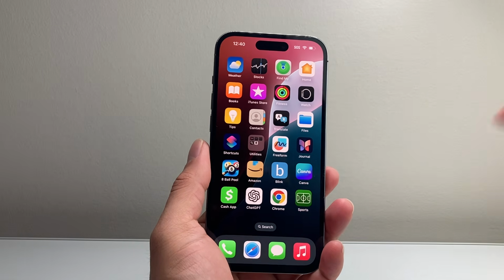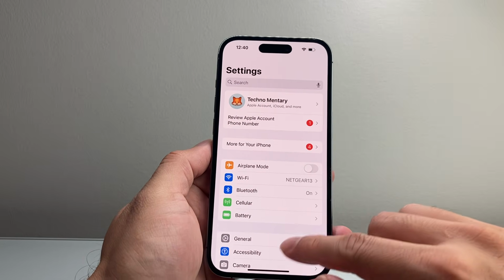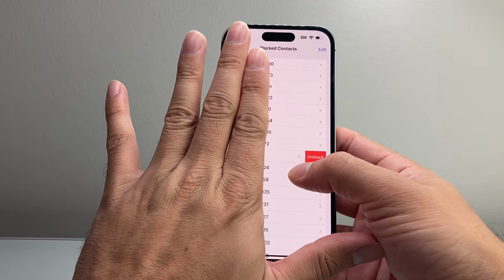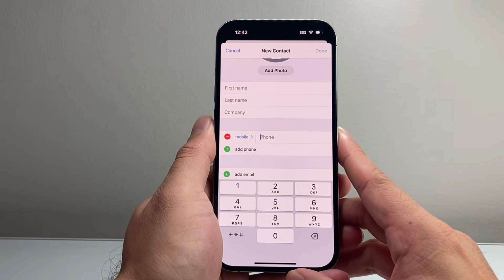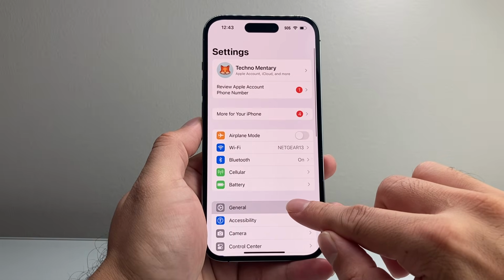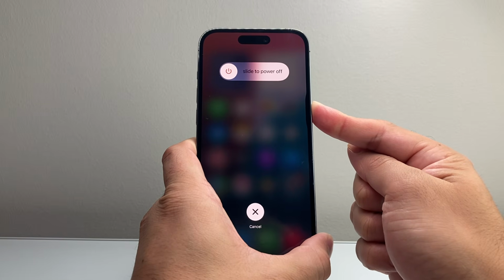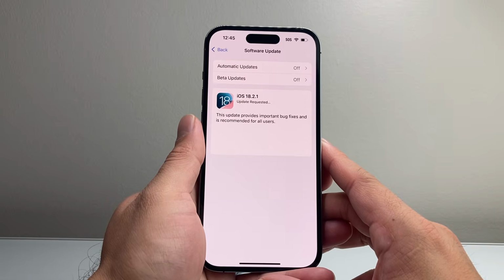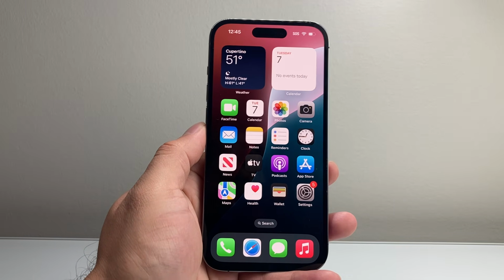How To Fix Can’t Receive Calls on iPhone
If you can't receive calls on your iPhone, you can follow these troubleshooting steps to fix the issue.